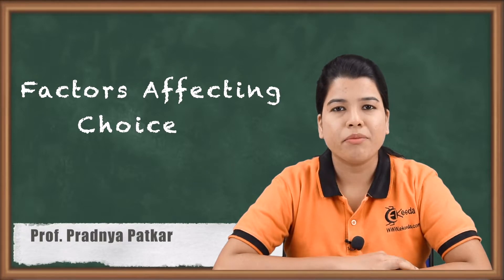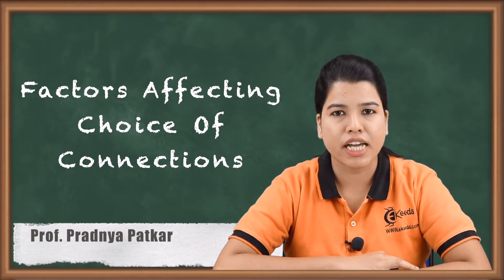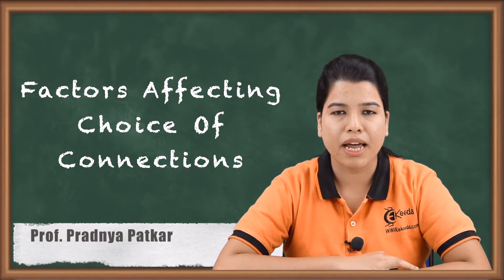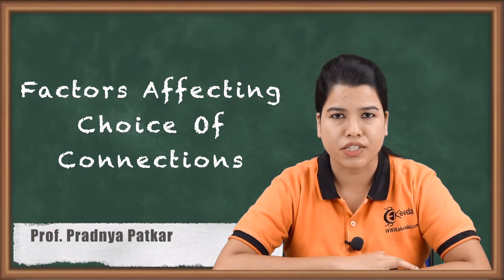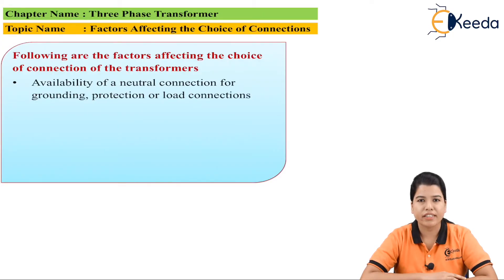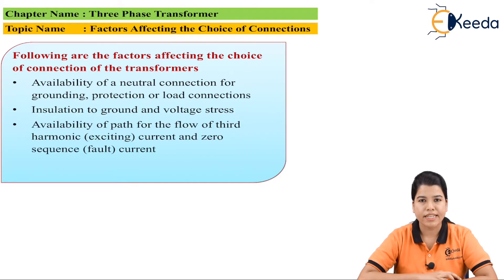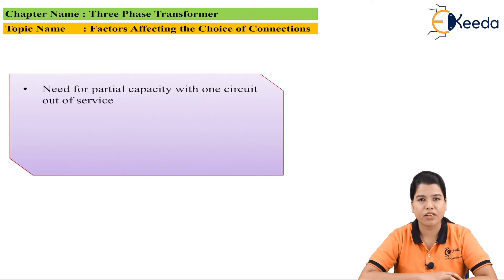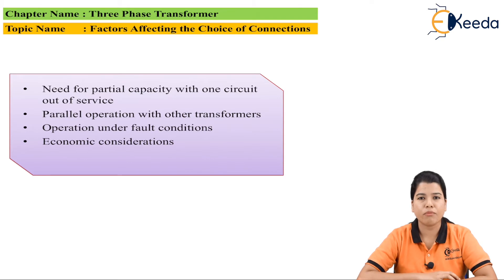Factors Affecting Choice Of Connections - Three Phase Transformer - Electrical Machine 2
Video Name - Factors Affecting Choice Of Connections

Happy Learning!